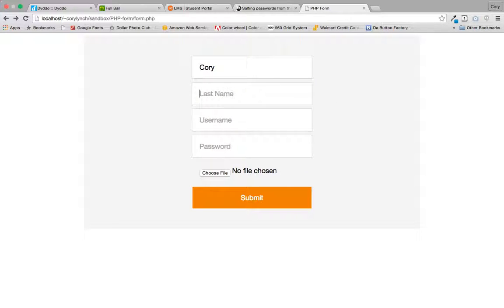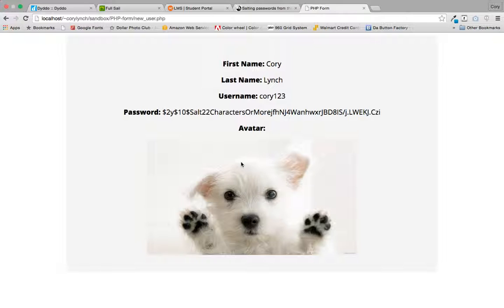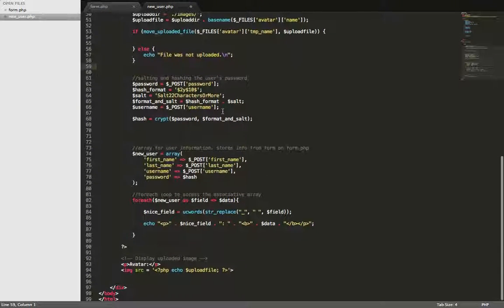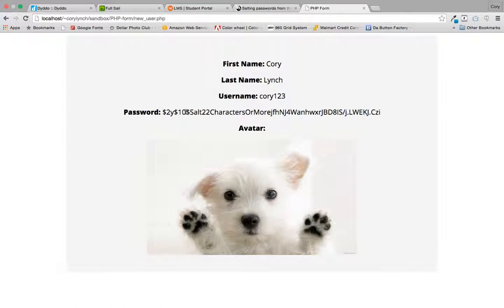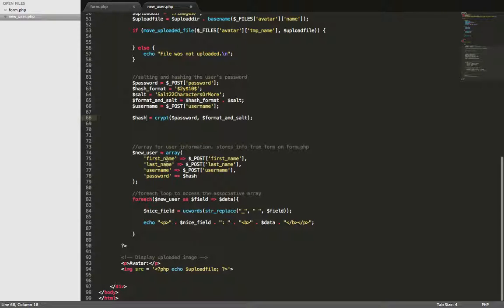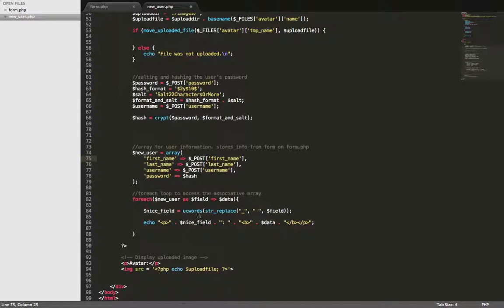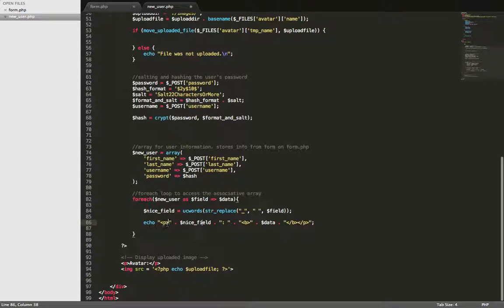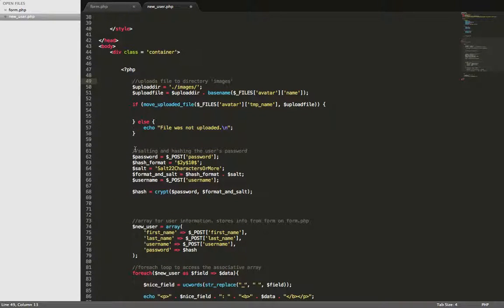Server-Side Languages Week#1 Assignment